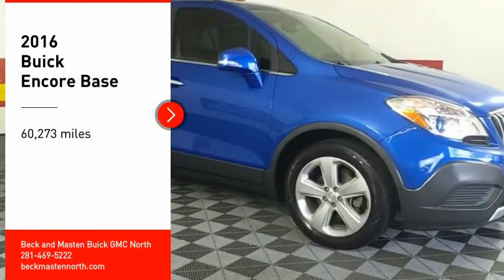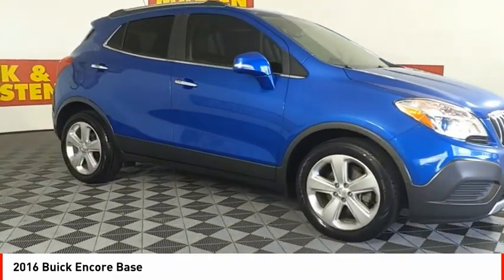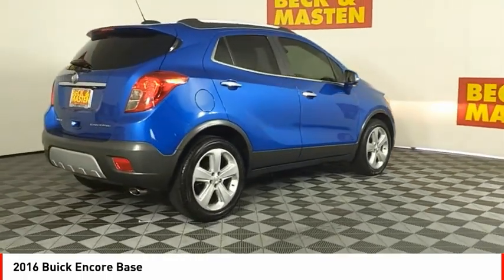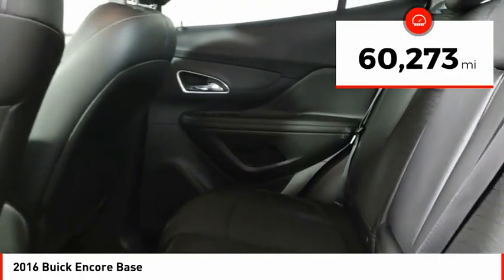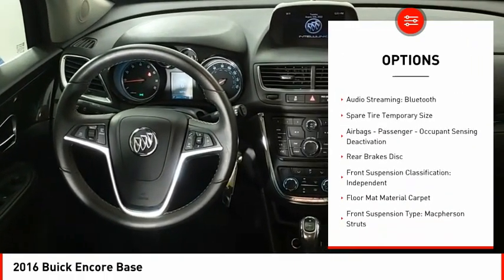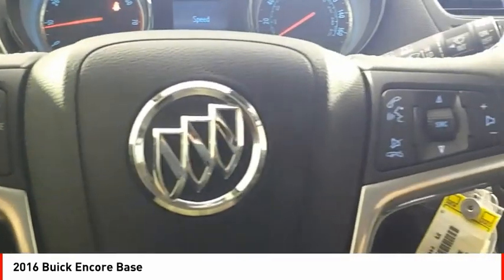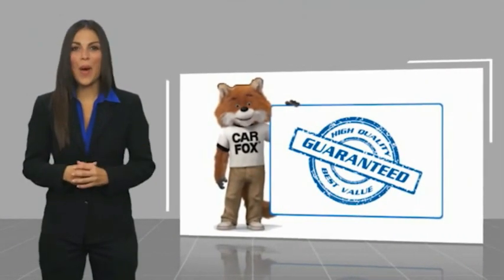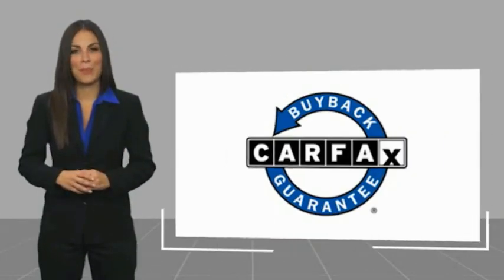2016 Buick Encore Houston TX NK10962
2016 Buick Encore Base

Don't miss out on this 2016 Buick Encore Base! It comes with a backup camera, Bluetooth, braking assist, stability control, traction control, a MP3 player, anti-lock brakes, dual airbags, side air bag system, and digital display for an even better ride.  This one's available at the low price of $21,025.  Stay safe with this vehicle's 5 out of 5 star crash test rating.  For a good-looking vehicle from the inside out, this vehicle features a beautiful coastal blue metallic/dark argent metallic exterior along with an ebony interior.  Access your electronic devices hands free with Bluetooth in the vehicle.  Have eyes in the back of your vehicle thanks to the backup camera.